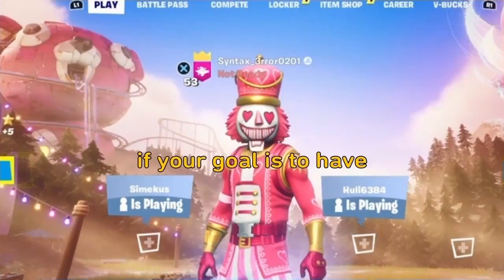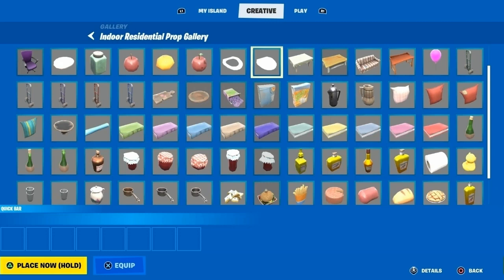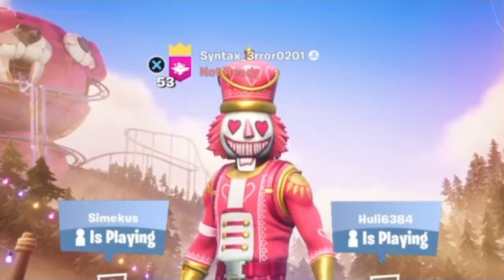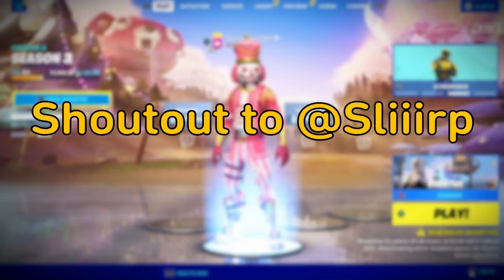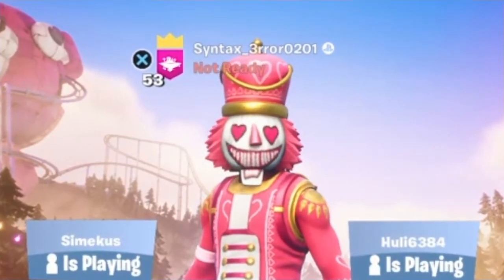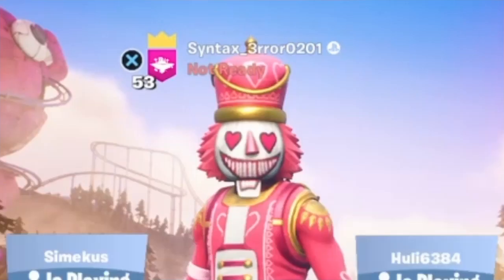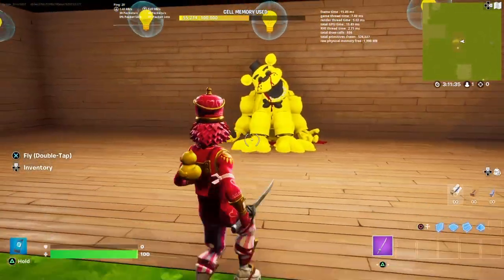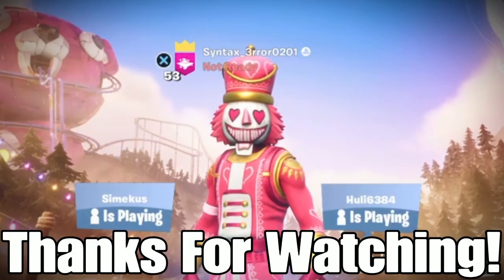How To Make Realistic Blood In Fortnite Creative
Background Song 2: Blue World (Instrumental) - Mac Miller